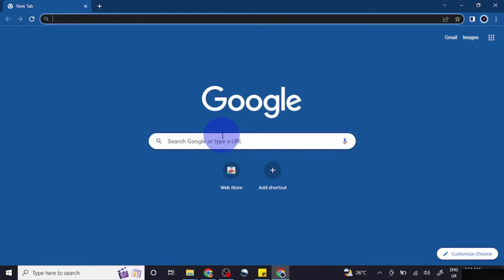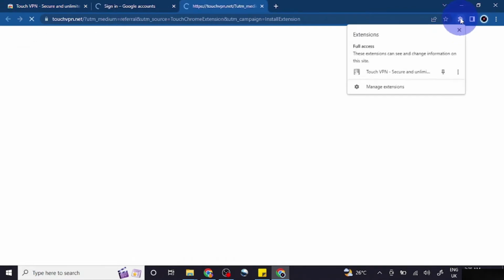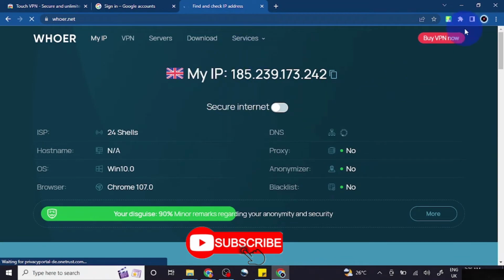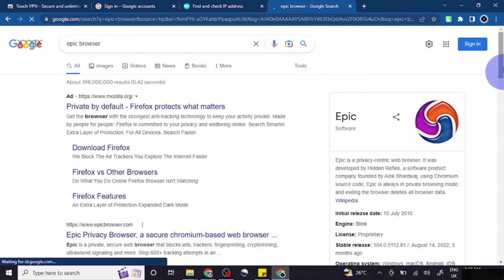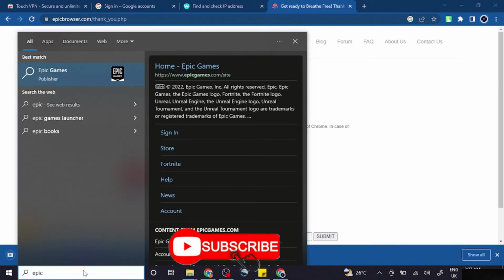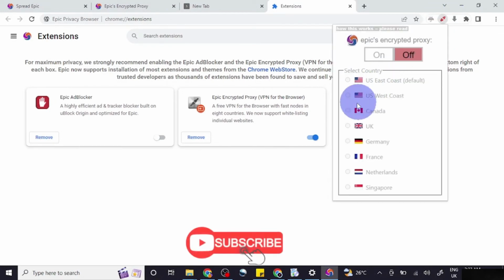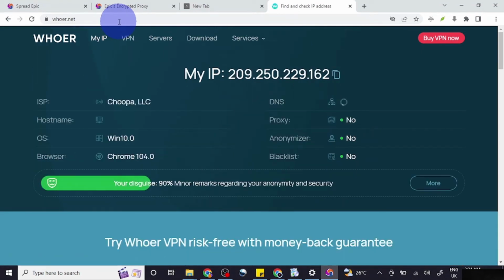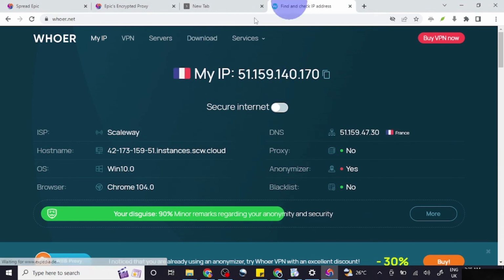How to Get a Free High-Speed Unlimited VPN on Your PC Browser - No Sign Up Required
This is a video tutorial on how to get a free, high-speed, unlimited VPN on your PC browser without signing up for 2022.